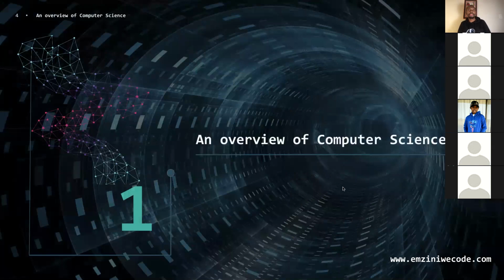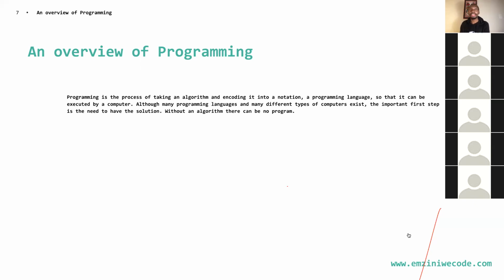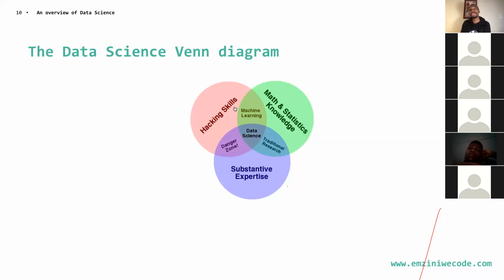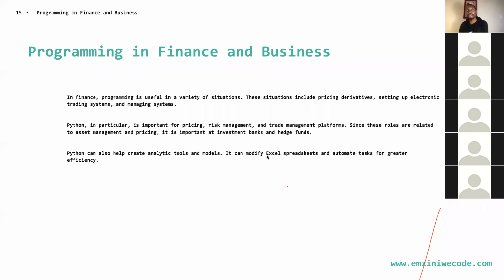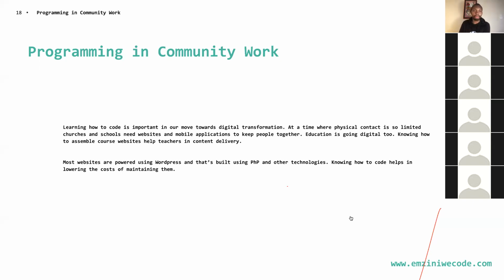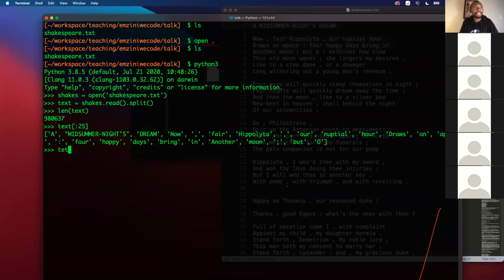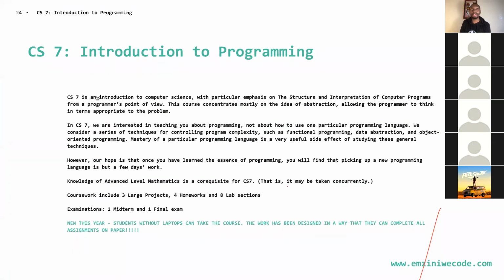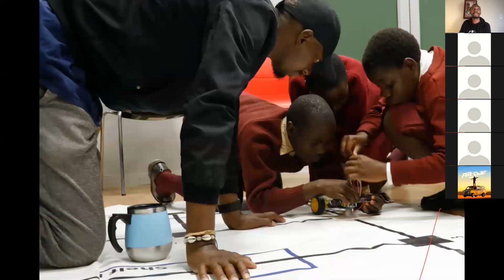Coding is the Future: Talk at EducationUSA Zimbabwe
In this video, we discuss the importance of coding as an essential skill for the future of work.